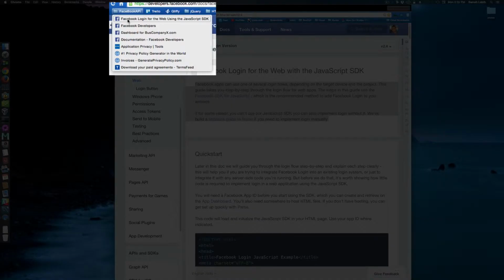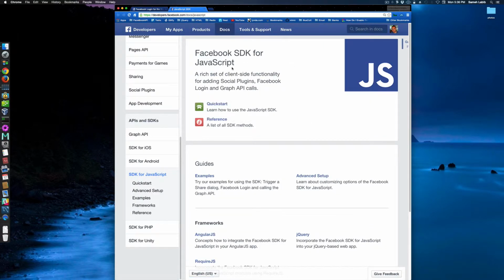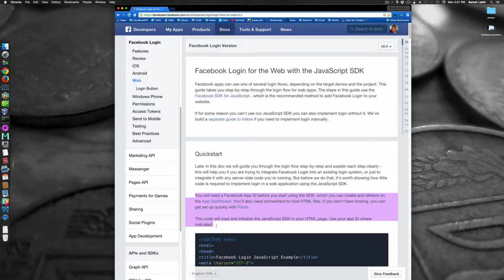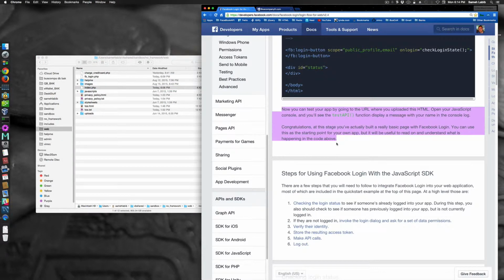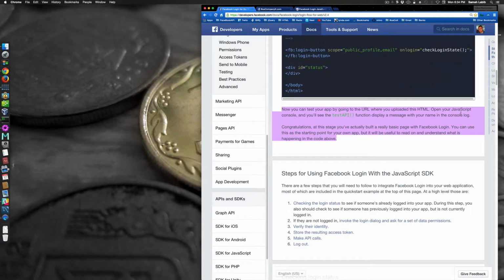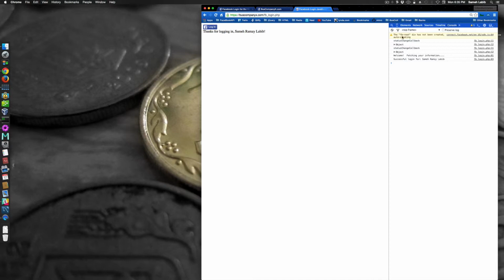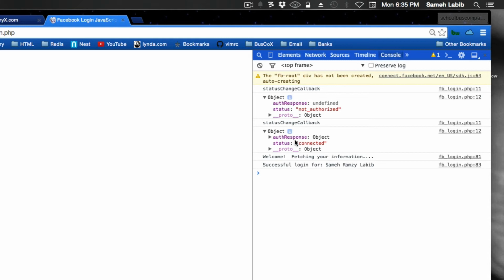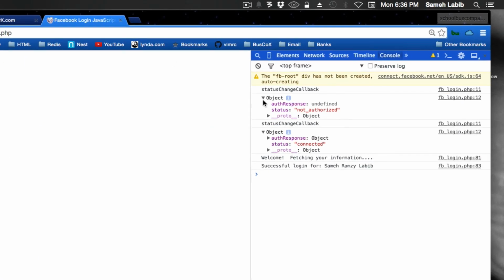Installed test Facebook login script